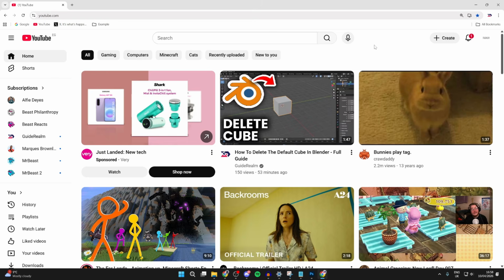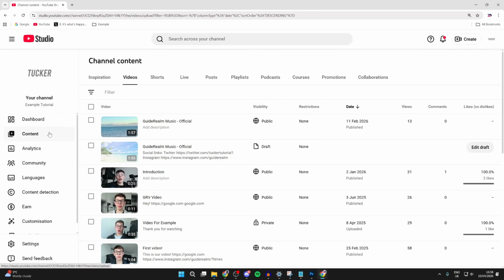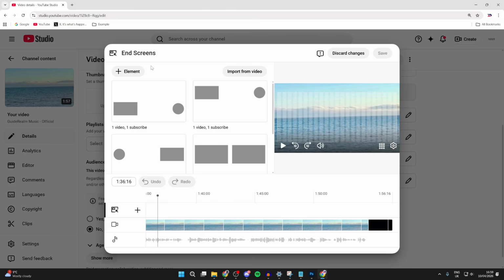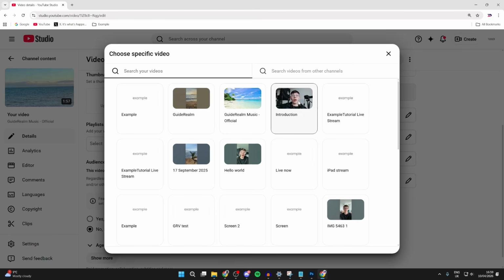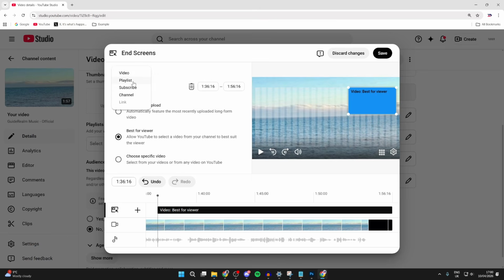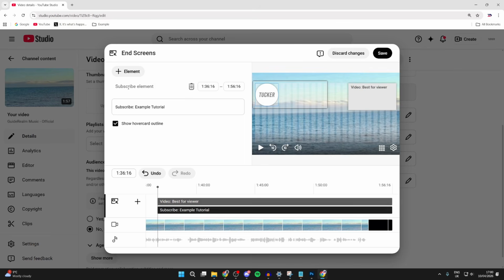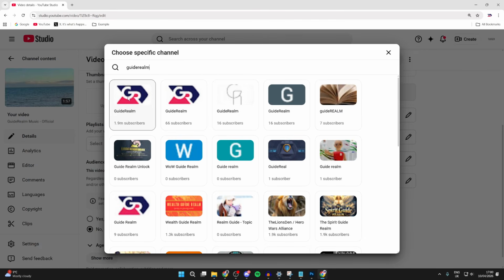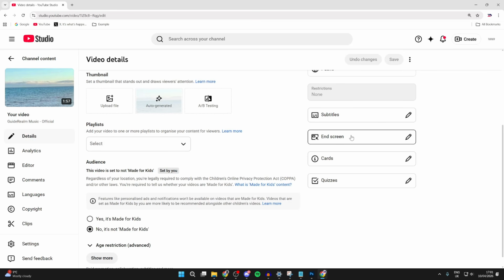How To Add End Screen To YouTube Videos - Step By Step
Learn how to add end screen to youtube videos in this video.

GuideRealm